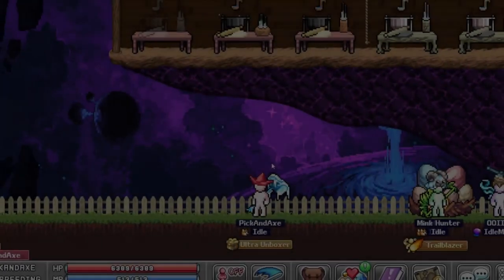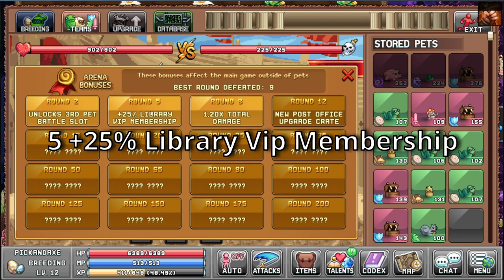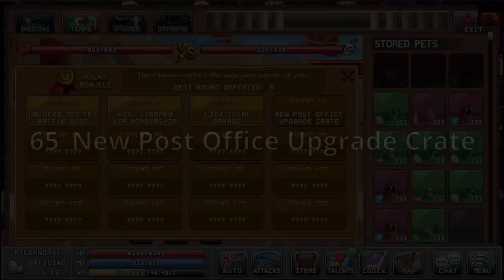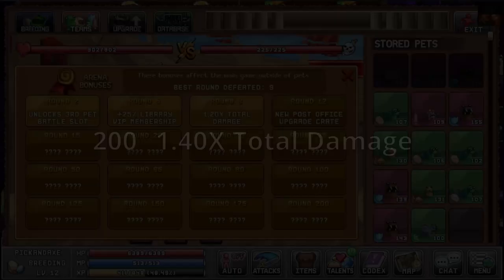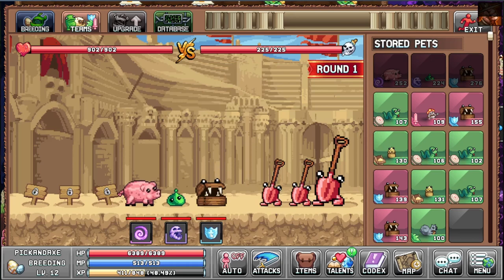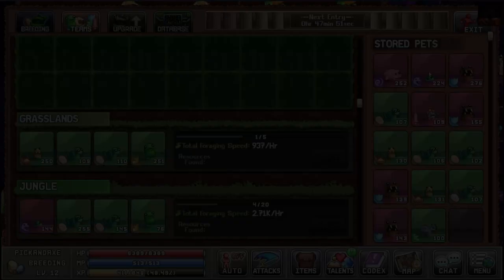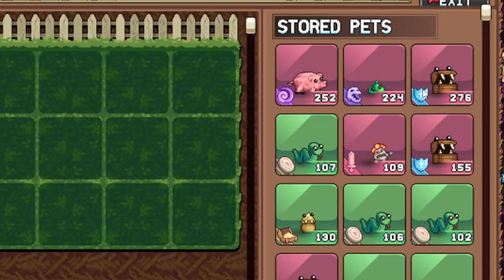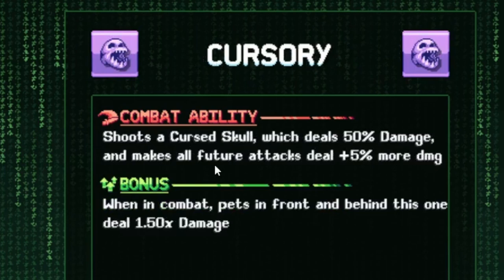Pet Arena 101 - All Round Bonuses! Breed the Greatest Army! All You Need to Know! - IdleOn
World 4 is out! With it, we got a Pet Arena. It uses your Breeding skill! Wait for your Eggs to refill and get the Pets for free! Or open the Gem Shop and buy the Eggs! In this video we answer the questions of: How to Get Pets? How to Use the Pet Arena?

Round 2: Unlocks 3rd Pet Battle Slot
Round 5: +25% Library VIP Membership
Round 8: 1.20X Total Damage
Round 12: New Post Office Upgrade Crate
Round 15: Unlocks 4th Pet Battle Slot
Round 20: 1.5X Monster Cash
Round 25: New Post Office Upgrade Crate
Round 35: -50% Kitchen Upgrade Costs
Round 50: Unlocks 5th Pet Battle Slot
Round 65: New Post Office Upgrade Crate
Round 80: +60% Library VIP Membership
Round 100: Can Equip 3rd Large Bubble
Round 125: Unlocks 6th Pet Battle Slot
Round 150: +20% Line Width For All Players
Round 175: 2X Monster Cash
Round 200: 1.40X Total Damage

00:00 Intro
00:26 Round 2
00:29 Round 5
00:39 Round 8
00:41 Round 12
00:48 Round 15
00:52 Round 20
00:56 Round 25
01:00 Round 35
01:04 Round 50
01:08 Round 65
01:11 Round 80
01:16 Round 100
01:25 Round 125
01:30 Round 150
01:34 Round 175
01:38 Round 200
01:45 The Enemy Waves
02:06 Pet Arena Combat
02:50 Once Per 24 Hours
02:58 How to Get Pets
03:20 Genetics (Ability)
04:09 Outro